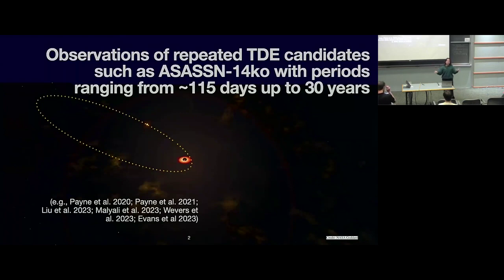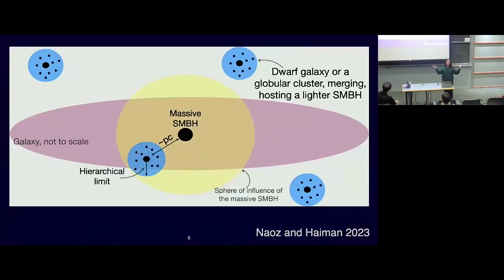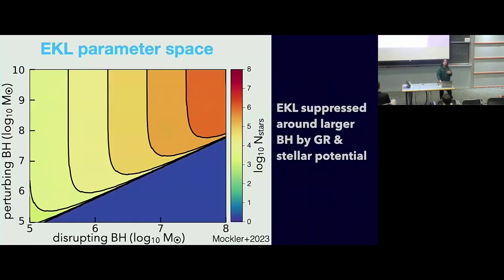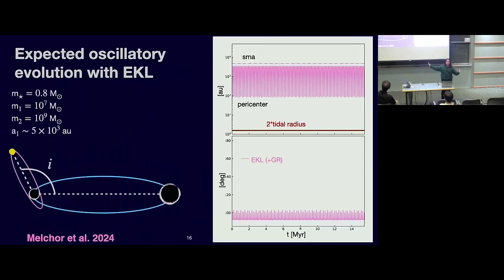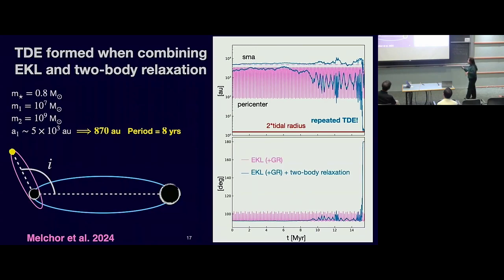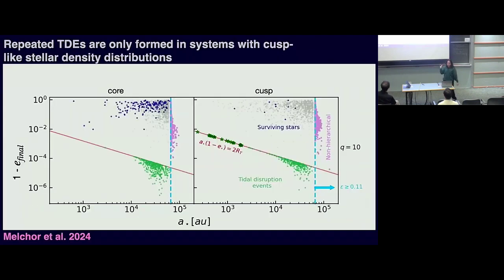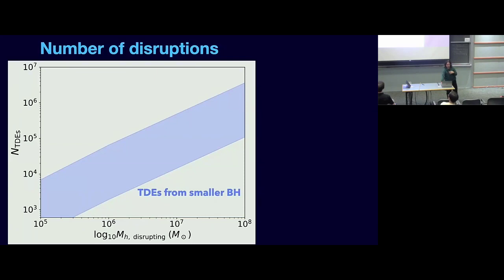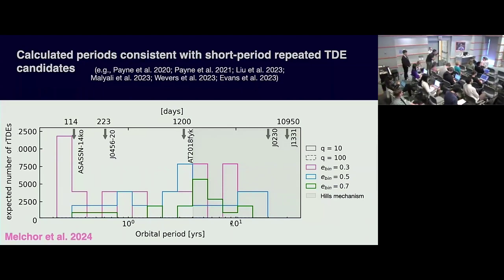Repeated tidal disruption events in supermassive black hole binaries ▸ Denyz Melchor (UCLA)